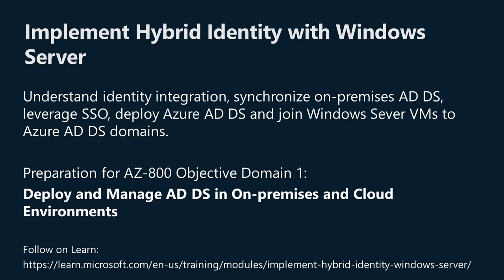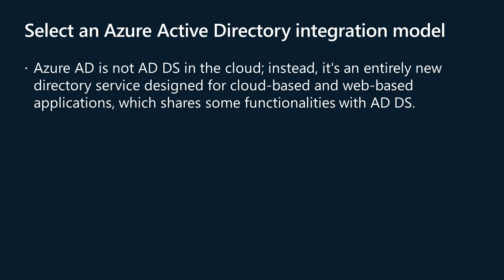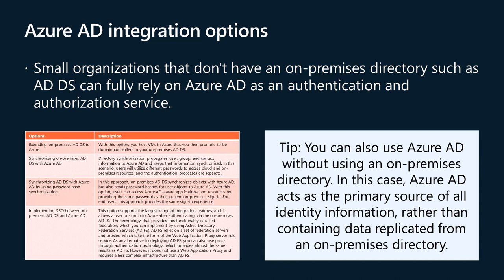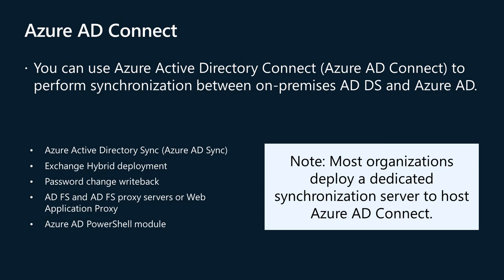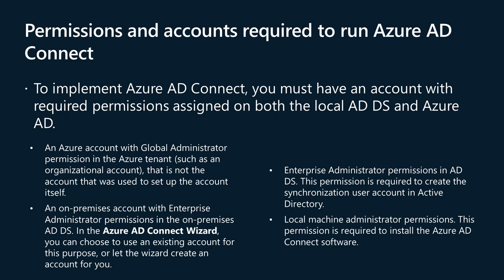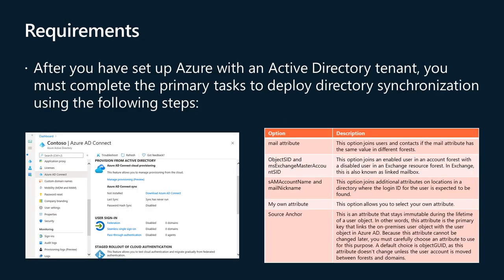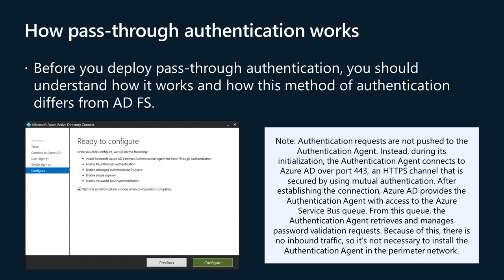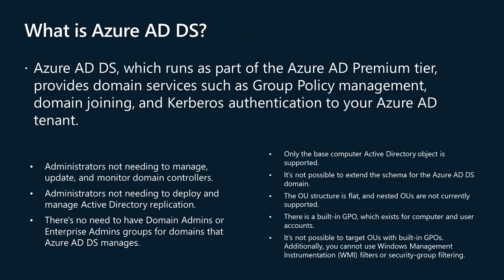Implement Hybrid Identity with Windows Server (AZ-800 Prep)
Video of Microsoft Learn Module "Implement hybrid identity with Windows Server" - covers configuring an Azure environment so that Windows IaaS workloads requiring Active Directory are supported. You’ll also learn to integrate on-premises Active Directory Domain Services (AD DS) environment into Azure. This module provides coversage of these technologies as well as functioning as prep-material for the AZ-800 exam.  You can follow along on Microsoft Learn